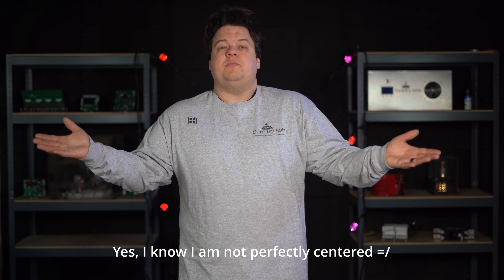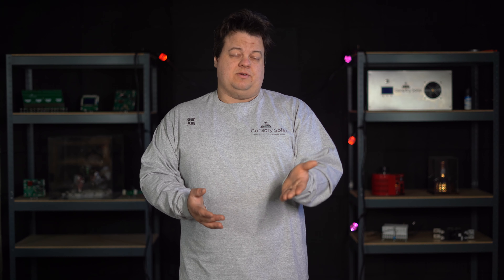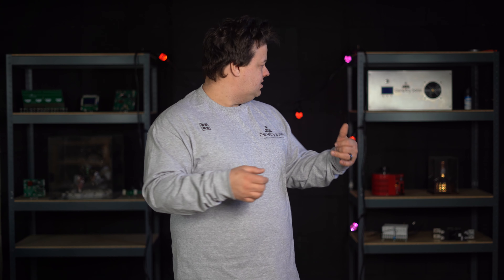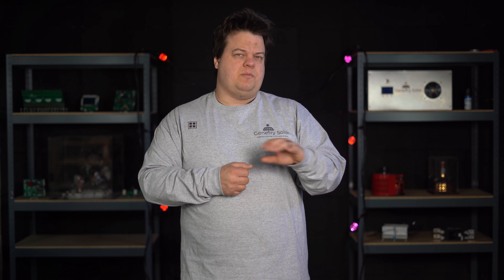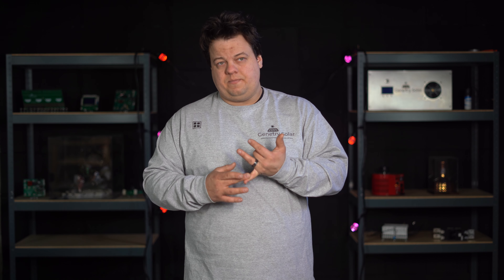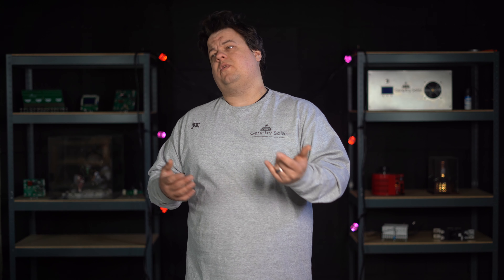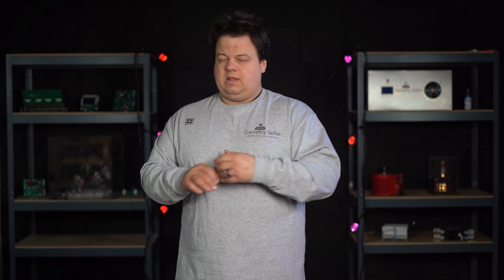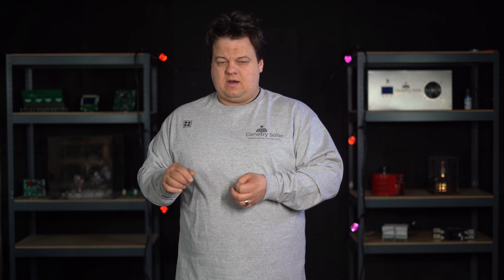Why we do not ship direct from China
833-genetry